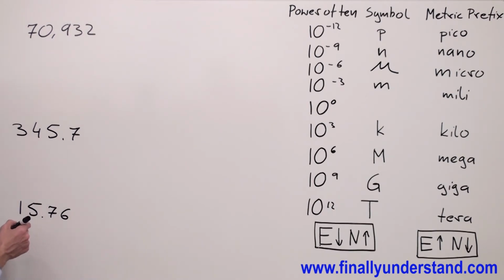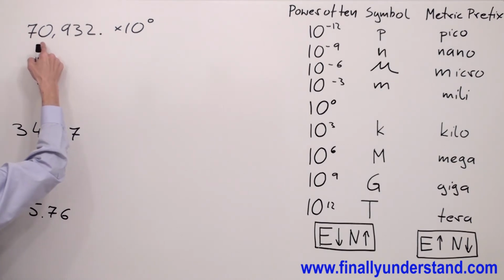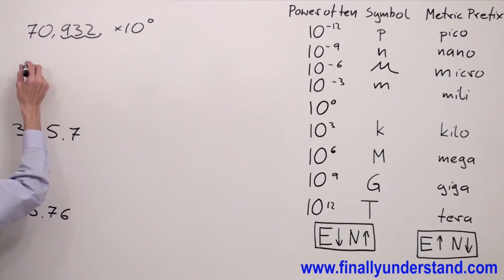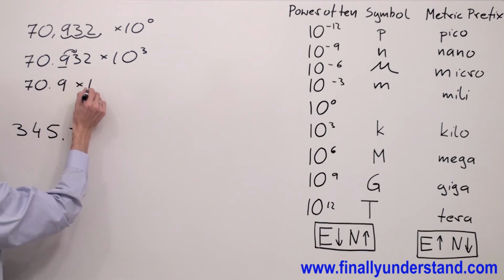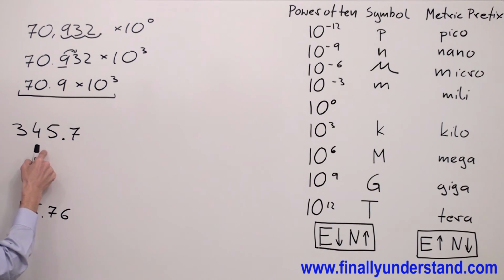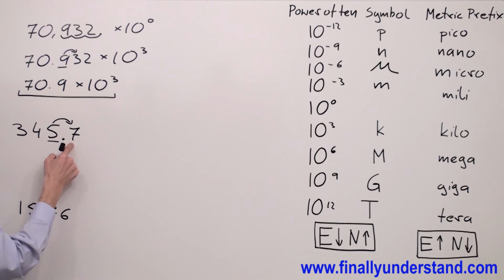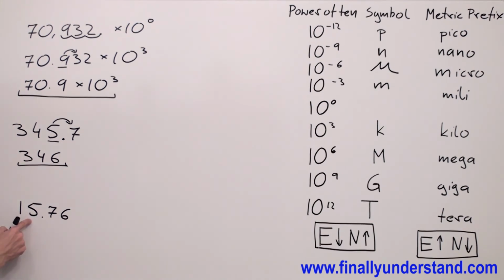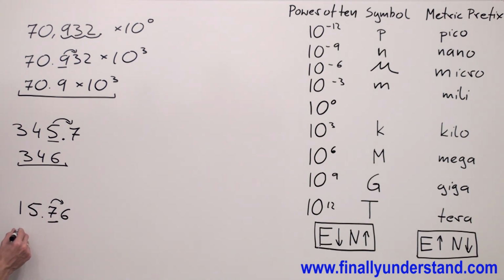Rounding Numbers to 3 Significant Figures ✨ Easy Math Trick! 39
Struggling with significant figures? 🤔 In this video, you’ll learn how to round numbers to three significant digits quickly and easily!
I’ll break it down step by step with examples so you can master rounding rules, sig figs, and precision in math & science. Perfect for students, exam prep, and anyone who wants to sharpen their math skills.

👉 Watch till the end for pro tips that make rounding super easy!